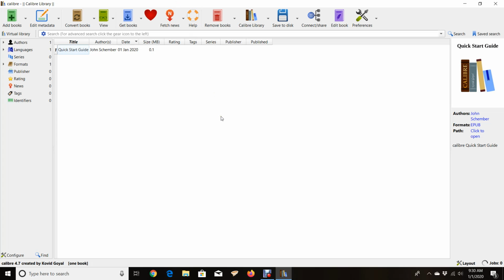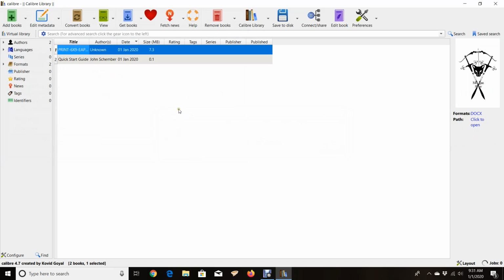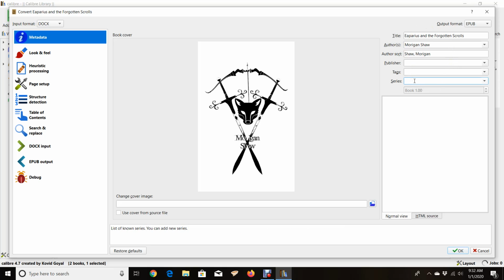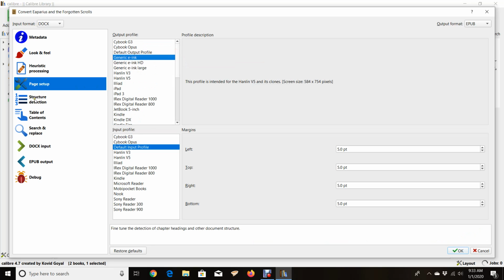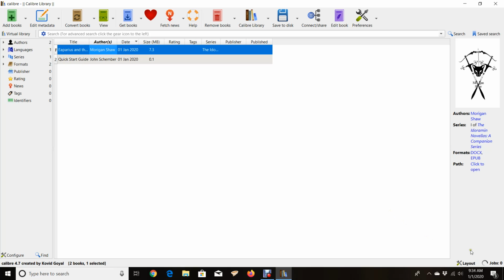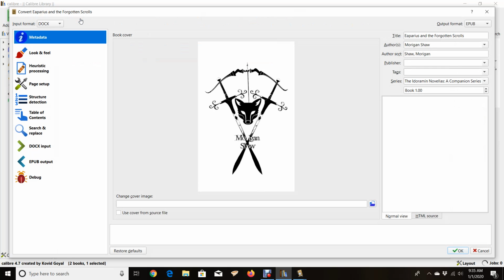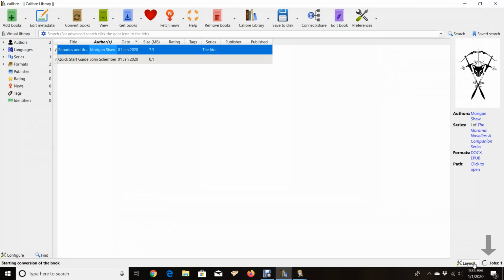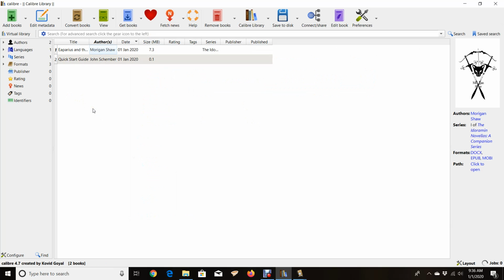Calibre ePub MOBI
How to use the free Calibre software to create an ePub and MOBI file from your Microsoft Word manuscript.